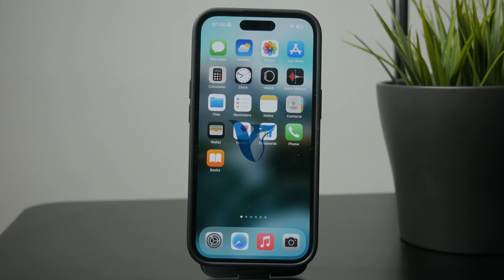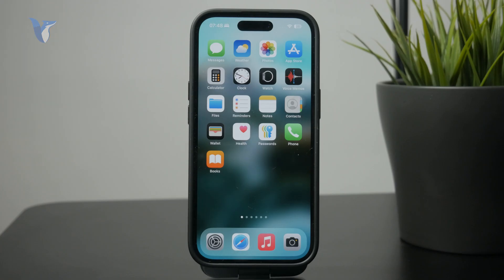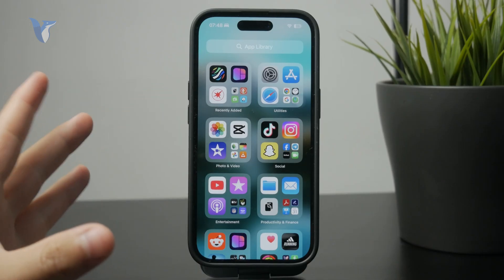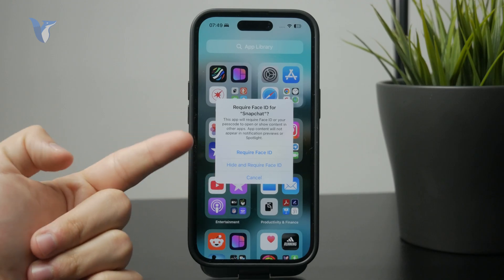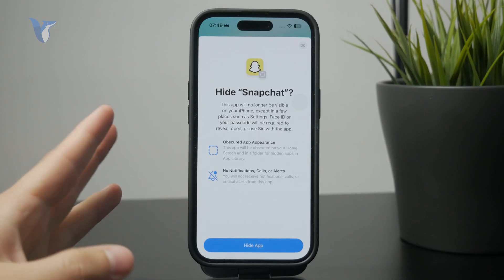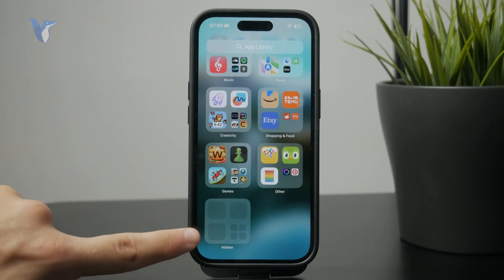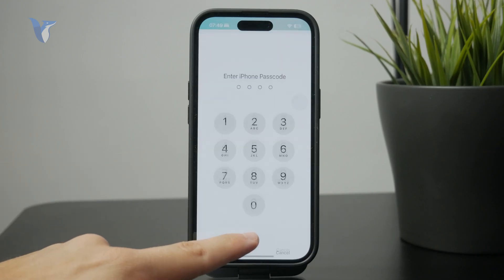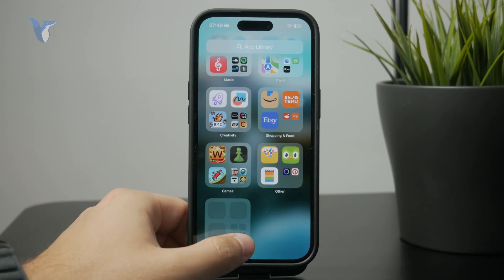How to Hide Apps on iPhone in Dialer (tutorial)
Want to hide apps using your iPhone dialer? This video shows you whether it’s possible and explains the right methods to keep apps private on your iPhone.